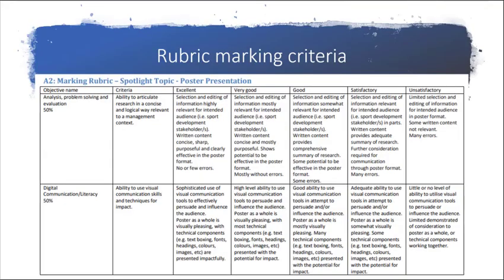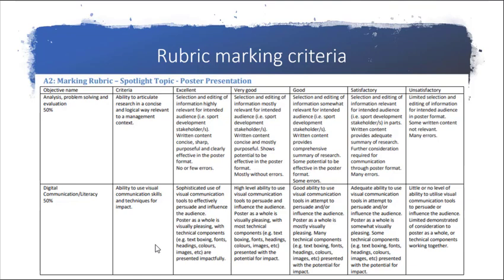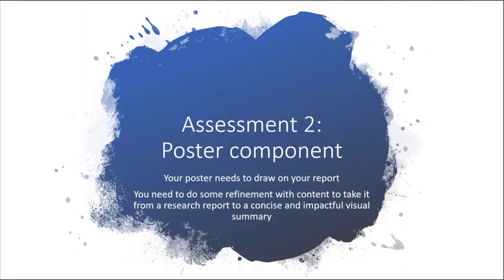3333THS Assessment 2 Poster - Criteria and Approach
This clip provides an overview of the marking criteria for your poster and provides some tips to think about when deciding what to include, how to organise your content and things to think about from a layout perspective.